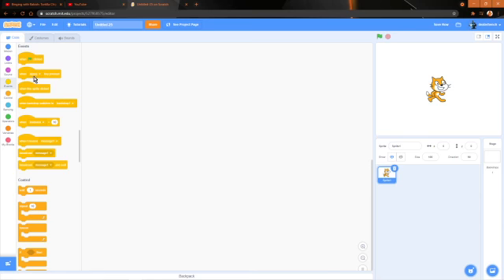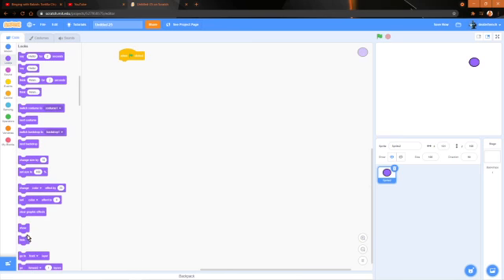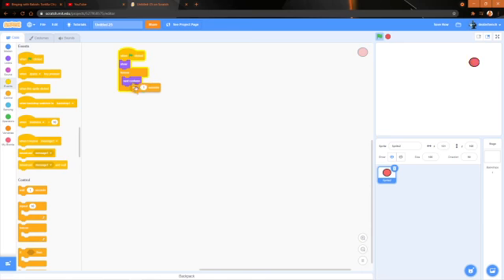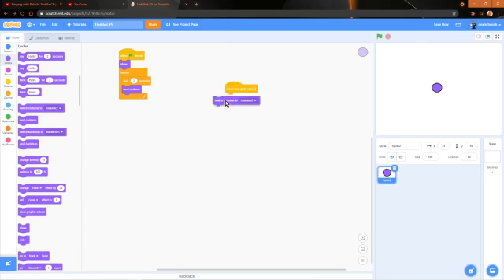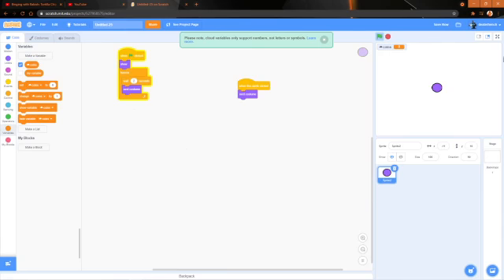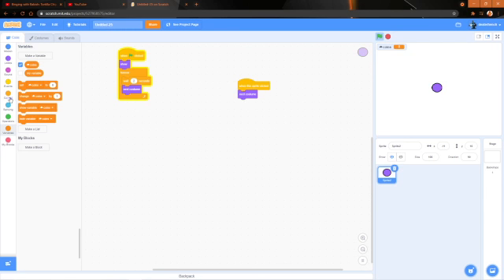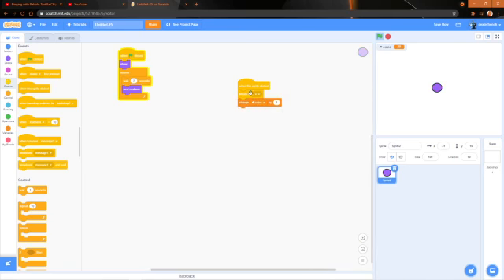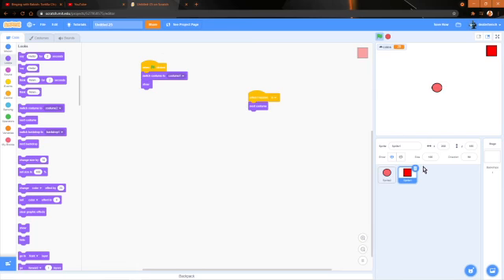scratch tutorial series | Part 1 | beginners guide